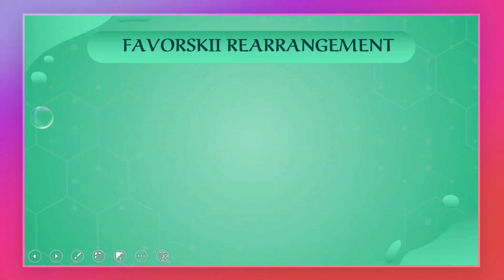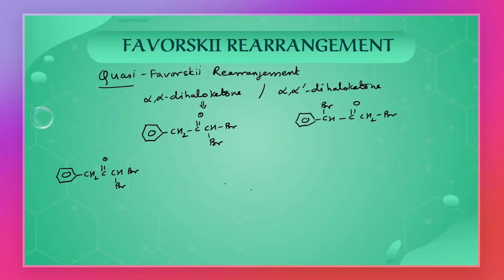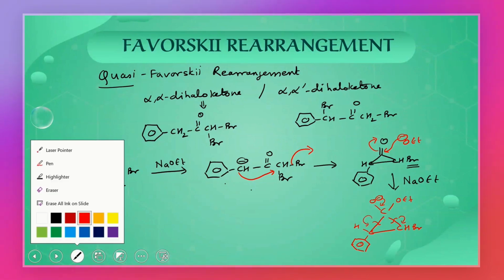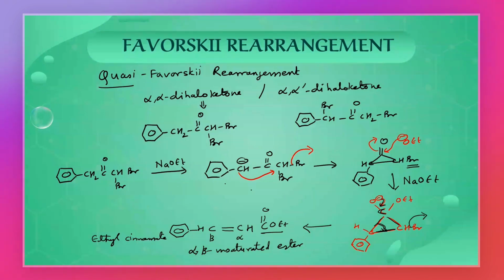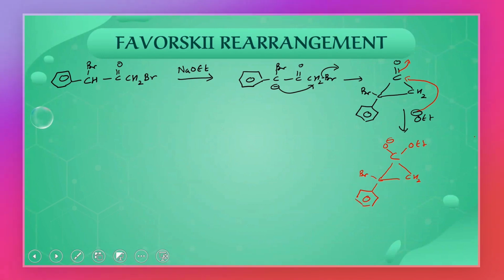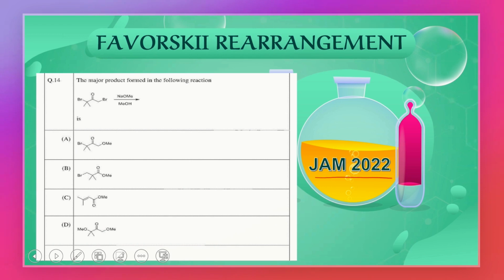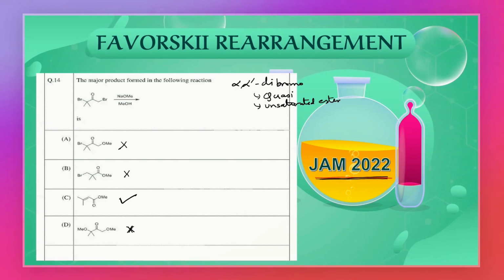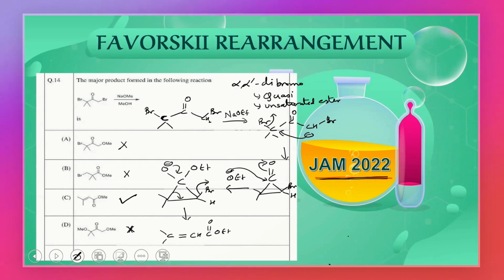Quasi-Favorskii English Version - JAM problem solving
Learn to solve JAM question